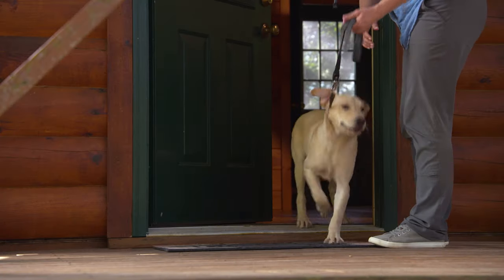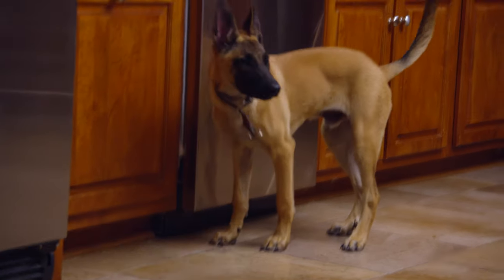Puppy Training The Wildrose Way: Housebreaking Your Puppy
Housebreaking your puppy can be taught through three simple, consistent steps: 1. Get your puppy on a consistent schedule in terms of meal times. 2. Be consistent in choosing a location for your puppy to relieve themselves outdoors. 3. Avoid mistakes, and quickly clean up any accidents that your puppy makes inside the house.

Follow ProClub to keep in touch and learn more!